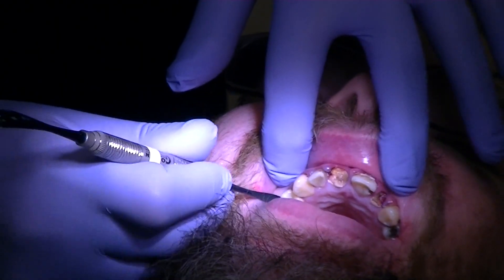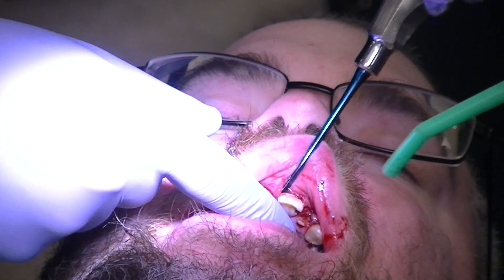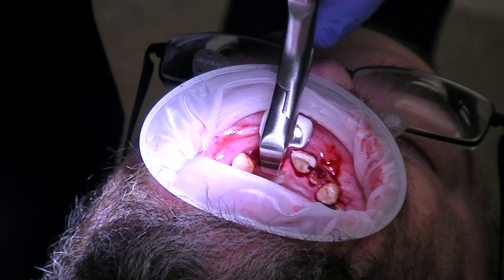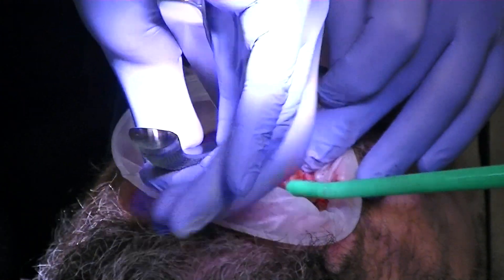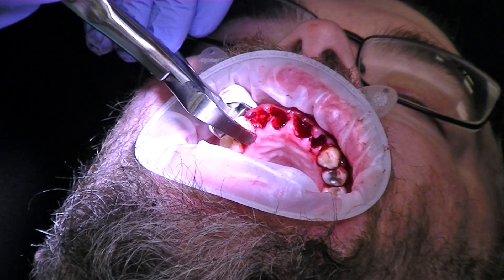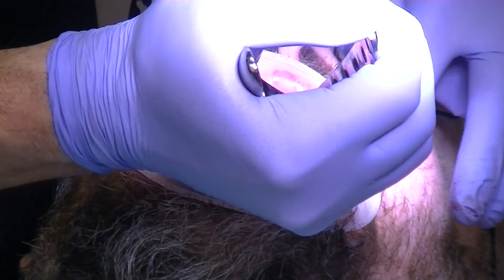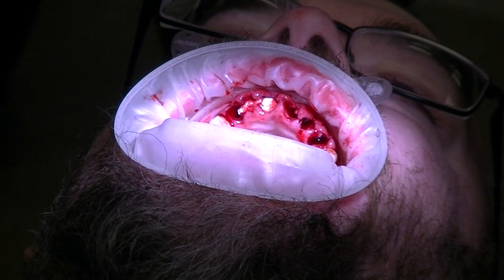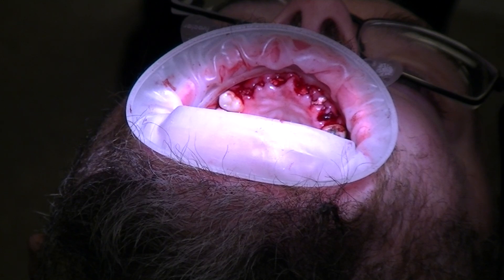Amplify Dental Training AMP2+ Live Patient Extraction Grafting Class Physics Forceps Osteogen Plug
Dr. Ara Nazarian clinical demonstration extractions, grafting and socket preservation.